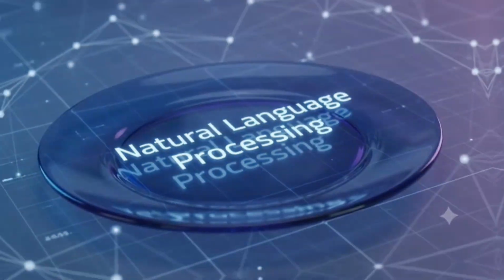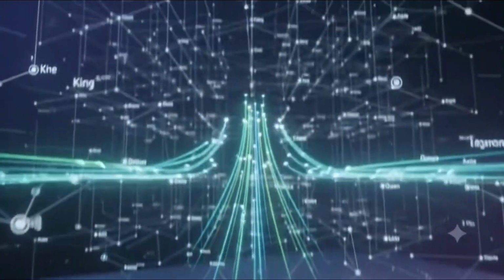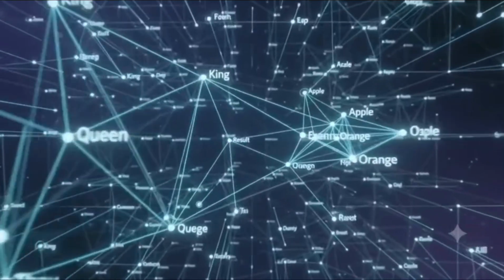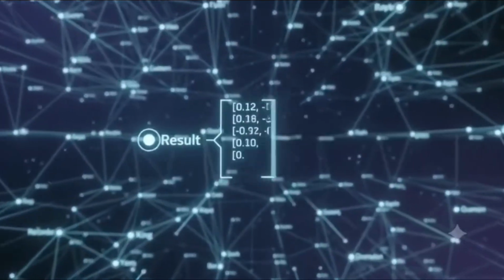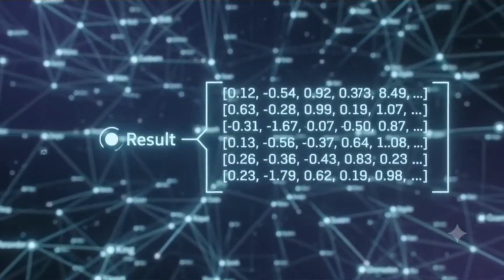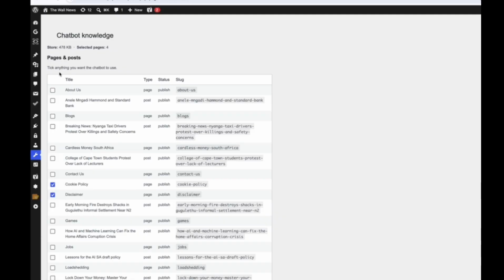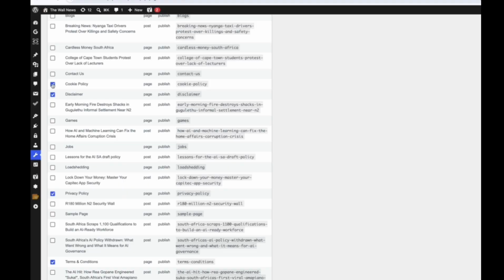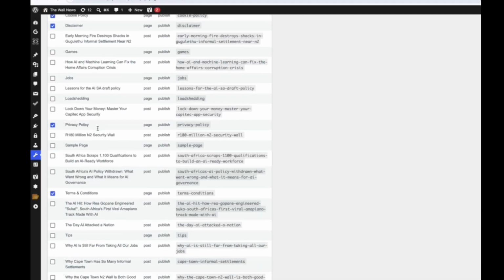Vector Embeddings in WordPress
How to Embed Text in WordPress: A Step-by-Step Guide